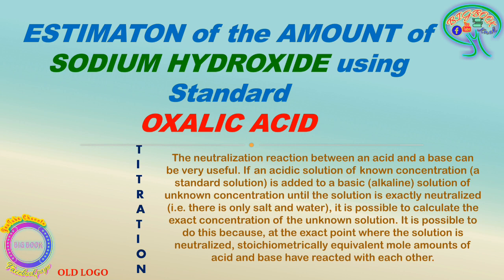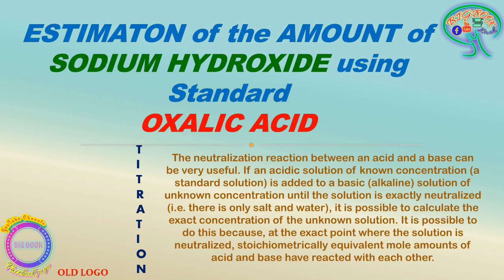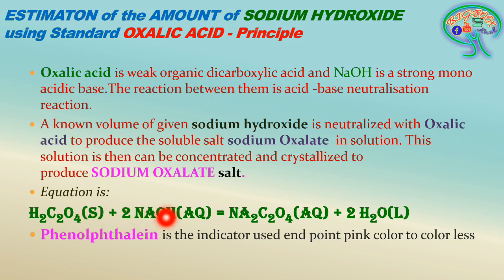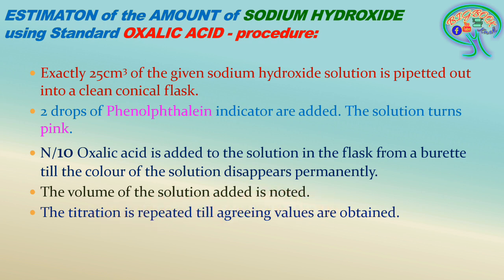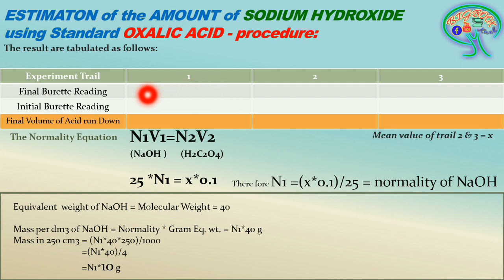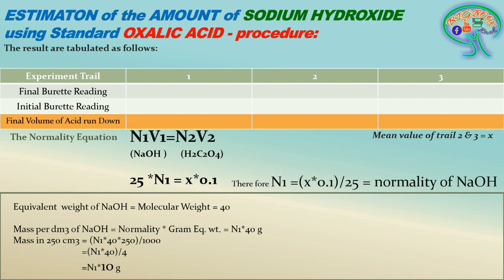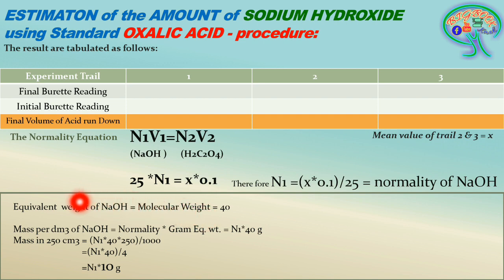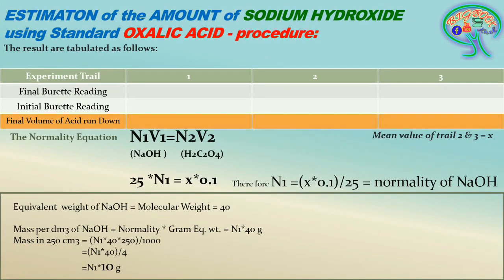ESTIMATION of the AMOUNT of SODIUM HYDROXIDE using Standard OXALIC ACID